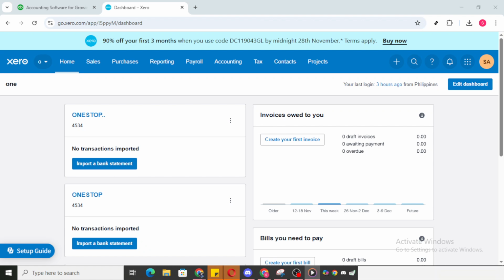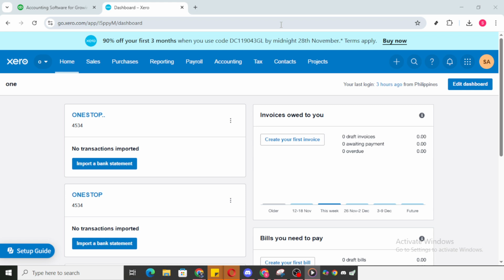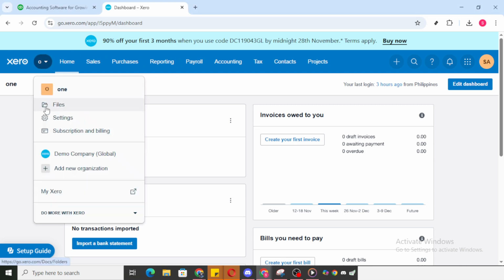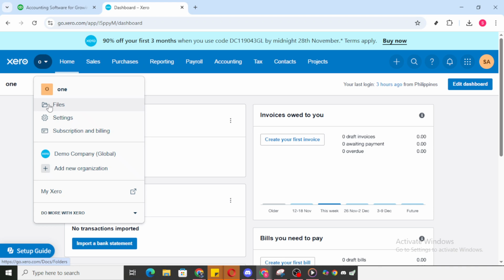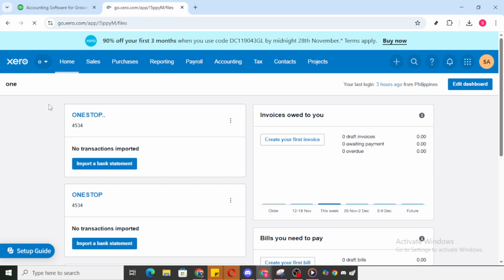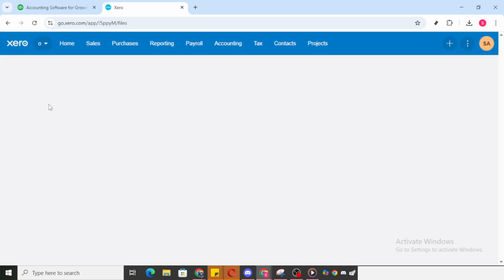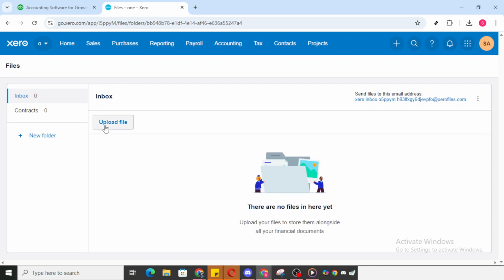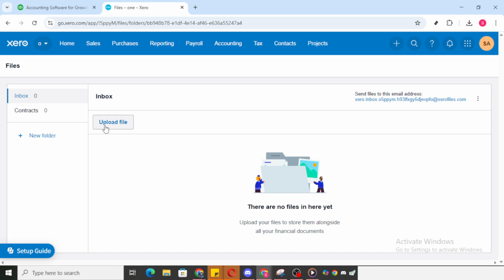How to transfer data from QuickBooks to Xero (full guide)